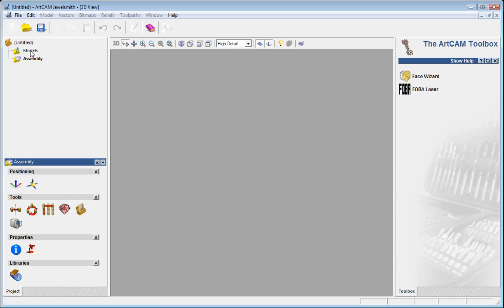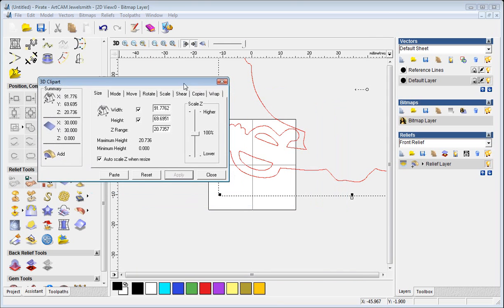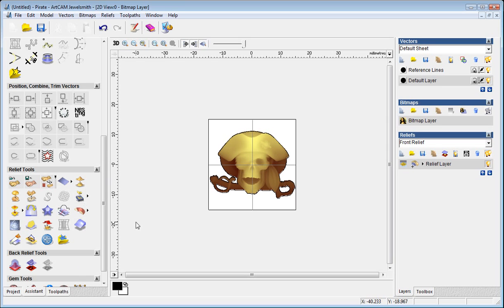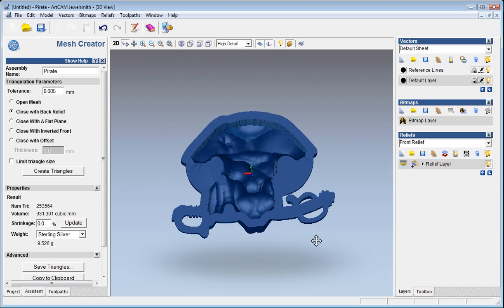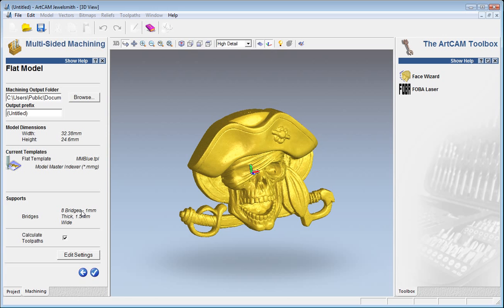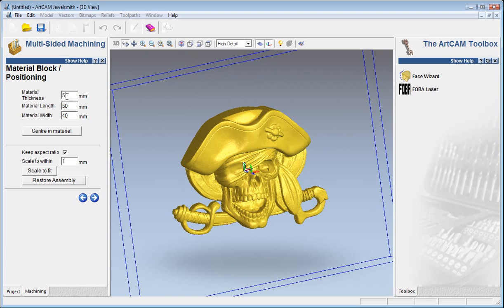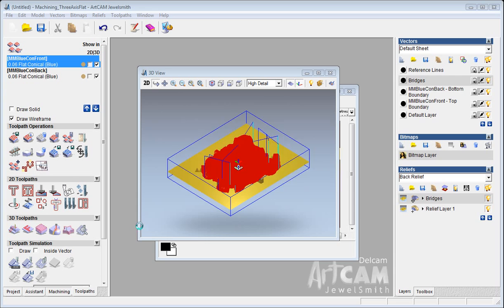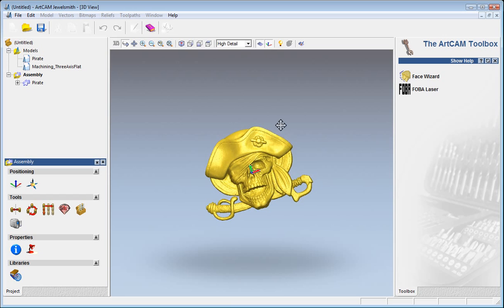3D Model Club - Tutorial - How to Hollow a relief using ArtCAM Jewelsmith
3D Model Club - Tutorial  - How to Hollow a relief using ArtCAM Jewelsmith